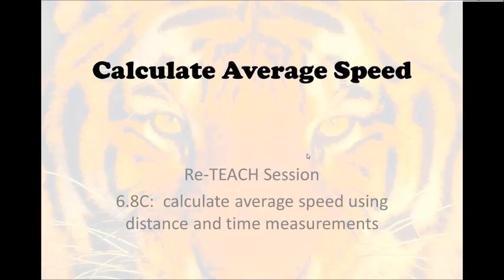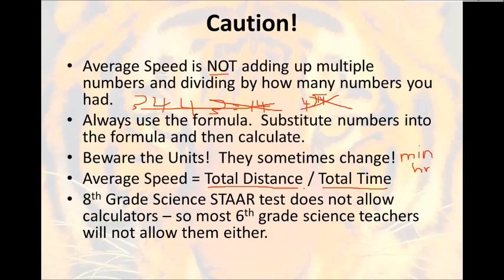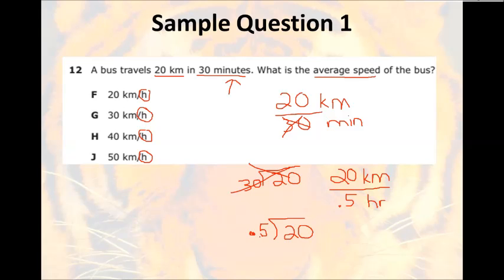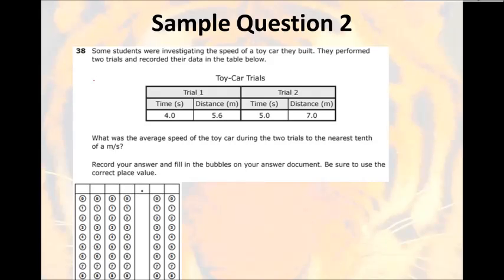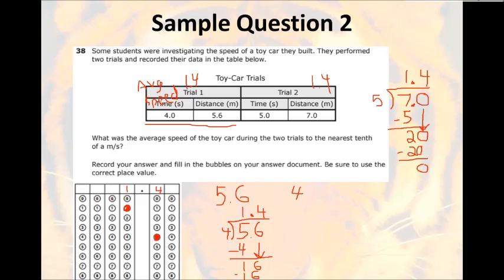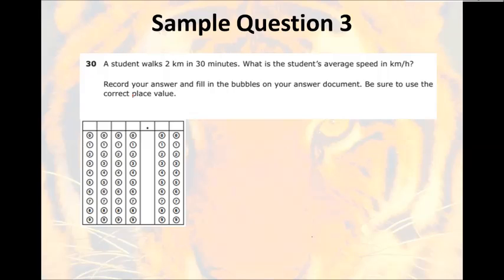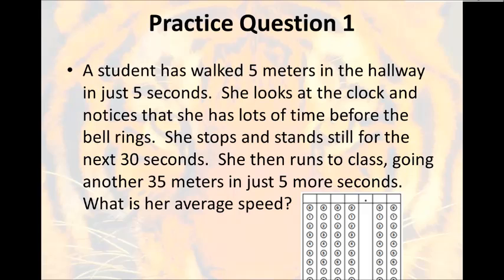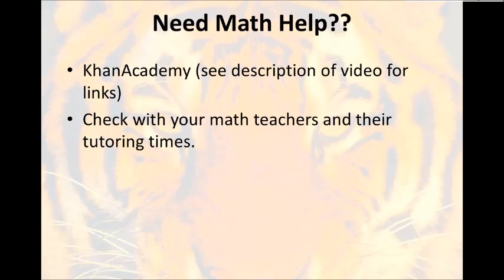6.8C Calculate Average Speed Using Distance and Time Measurements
Digital Reteach for 6.8C Calculate average speed using distance and time measurements.